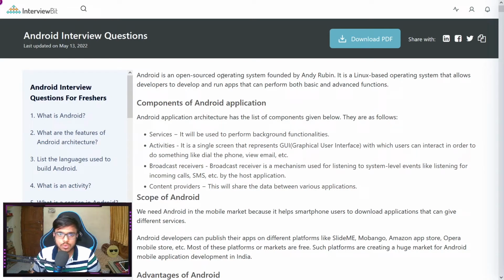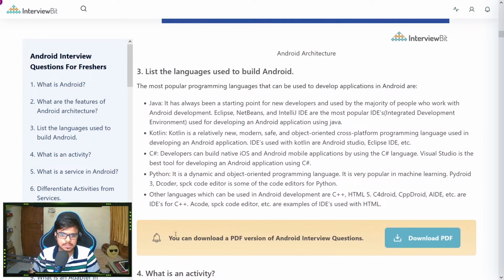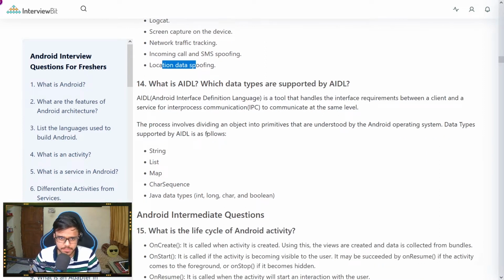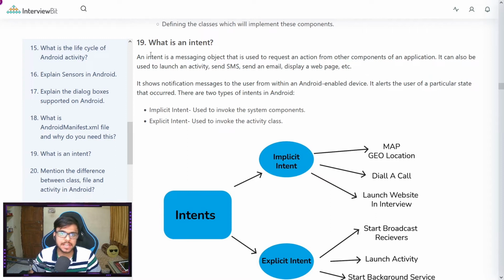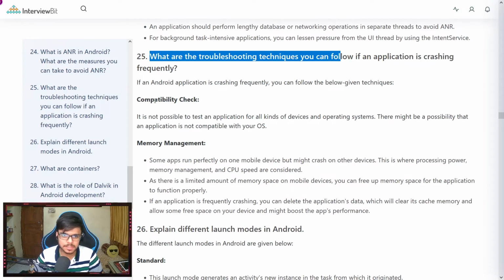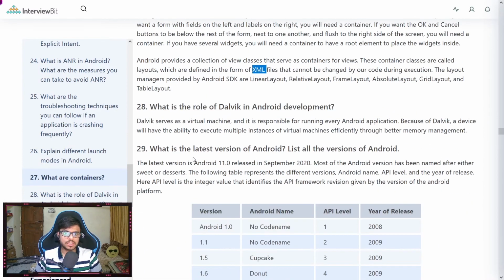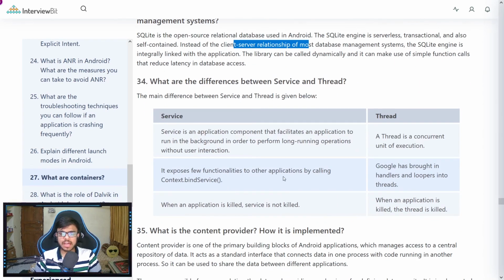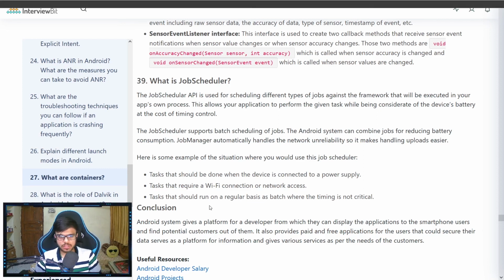35+ Top Android Interview Questions | Freshers/Experienced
Android Interview Questions for Freshers/Intermediates/Experienced

Questions
Android Interview Questions For Freshers
    1. What is Android?
    2. What are the features of Android architecture?
    3. List the languages used to build Android.
    4. What is an activity?
    5. What is a service in Android?
    6. Differentiate Activities from Services.
    7. What is Google Android SDK? Which are the tools placed in Android SDK?
    8. What is the use of Bundle in Android?
    9. What is an Adapter in Android?
    10. What is AAPT?
    11. What is a portable Wi-Fi hotspot?
    12. What is Android Debug Bridge(ADB)?
    13. What is DDMS?
    14. What is AIDL? Which data types are supported by AIDL?

Android Intermediate Questions
    15. What is the life cycle of Android activity?
    16. Explain Sensors in Android.
    17. Explain the dialog boxes supported on Android.
    18. What is the AndroidManifest.xml file and why do you need this?
    19. What is intent?
    20. Mention the difference between class, file, and activity in Android?
    21. What is a Toast? Write its syntax.
    22. What is the context?
    23. Explain the difference between Implicit and Explicit Intent.
    24. What is ANR in Android? What are the measures you can take to avoid ANR?
    25. What are the troubleshooting techniques you can follow if an application is frequently crashing?
    26. Explain different launch modes in Android.
    27. What are containers?
    28. What is the role of Dalvik in Android development?
    29. What is the latest version of Android? List all the versions of Android.

Android Interview Questions For Experienced
    30. What are broadcast receivers? How is it implemented?
    31. Explain in detail the important file and folders used when creating a new Android application.
    32. What is the difference between Serializable and Parcelable? Which is the best approach for Android?
    33. What database is used in Android? How it is different from client-server database management systems?
    34. What are the differences between Service and Thread?
    35. What is the content provider? How is it implemented?
    36. What is the significance of the .dex file?
    37. What is the difference between compileSdkVersion and targetSdkVersion?
    38. Explain Java classes related to the use of sensors on Android.
    39. What is JobScheduler?

Time Stamps
0:00 Motivation
0:51 Introduction to android
3:47 Easy Questions
11:12 Intermediate Questions
27:33 Advanced Questions

⭐ Tags ⭐
- Aditya Mahajan